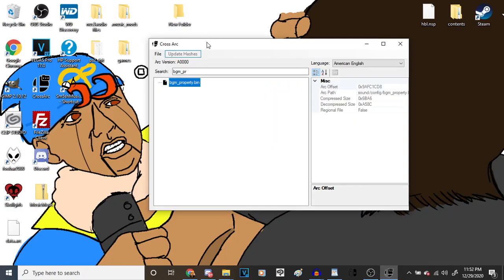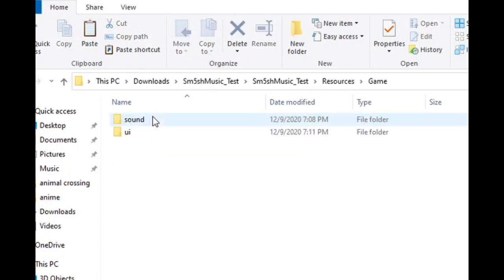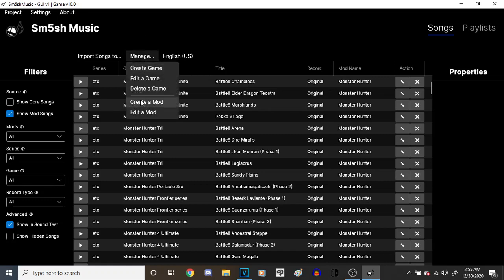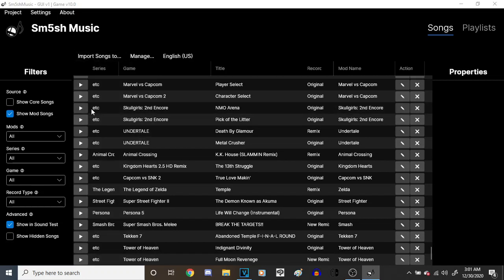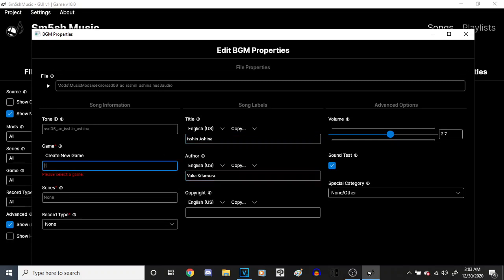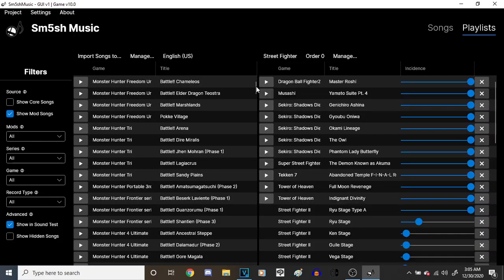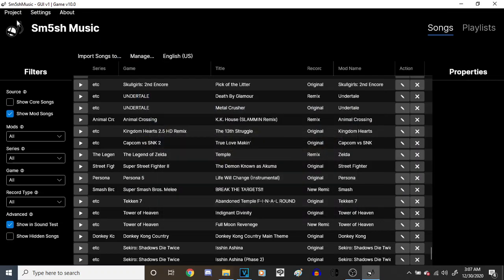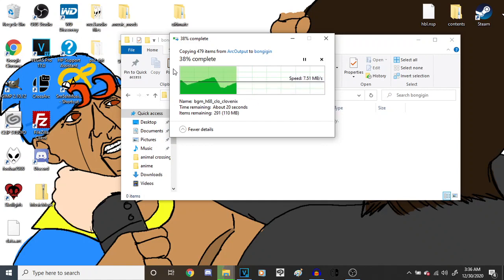Sma5shMusic Tutorial: How to Finally Fucking Add Songs in Smash Ultimate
** I MEANT TO SAY THAT IF IT (ADDING MUSIC) WINDS UP MESSING UP YOUR SAVE DATA/FILE LMAO MY BADDD AND THAT YOU NEED TO GET A SPECIFIC NUS3BANK AUDIO FILE NOT ANY **
Grab the bgm_ps05_p4_timeto_makehistory nus3bank audio file to use as your template. For some reason some nus3bank audio files aren't working except for specific ones, but this will change in the future as things are still being figured out!
A big shout out to my dawg Deinonychus/Deihynx from the Smash Ultimate Modding Discord server. The guy responsible for making this finally possible with their program!

Sm5shMusic created by Deinonychus along with set up instructions just in case you couldn't understand me lmao:

If you are struggling even though you did everything on the video, please join our official discord right here and ask away in our audio channel

Songs used in video:
-Dragonfly by YUTAKA
-Big City by T-SQUARE
-Ningen Hatsudensho by BUDDHA BRAND
-Partly by Dan Mason
-SLD (Quiet Storm Hour) by E.Jones (Chorus loop)

The music used in this video do not belong to me and belong to the rightful artists/musicians that made them. Please don't hurt me youtube police